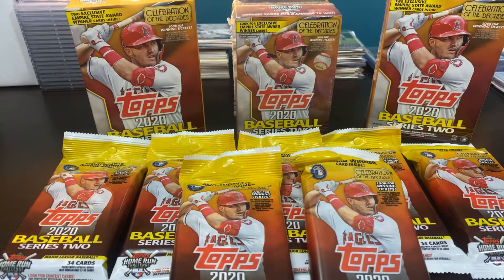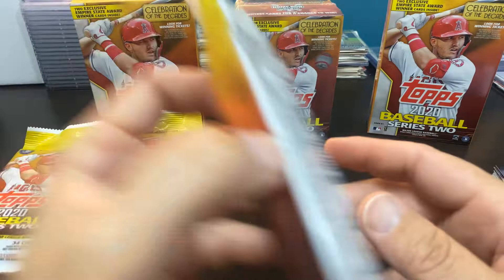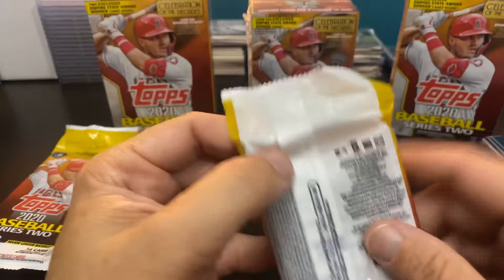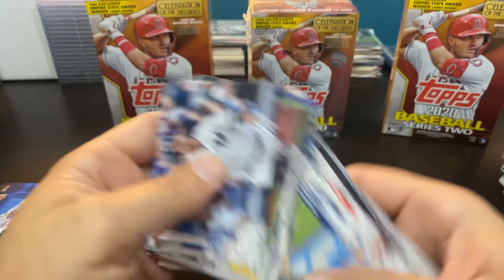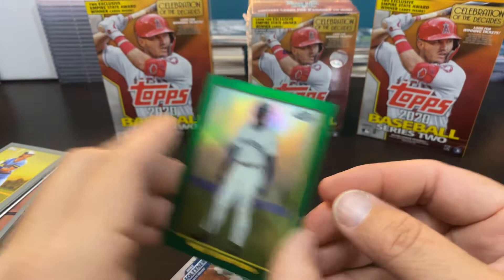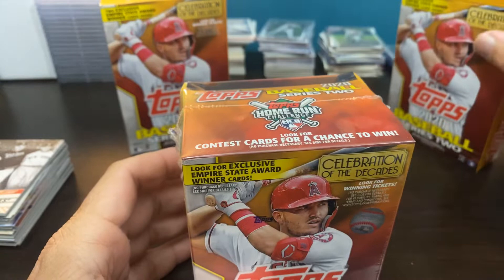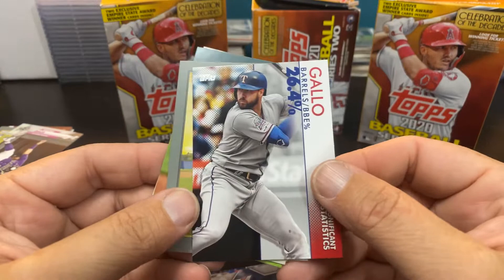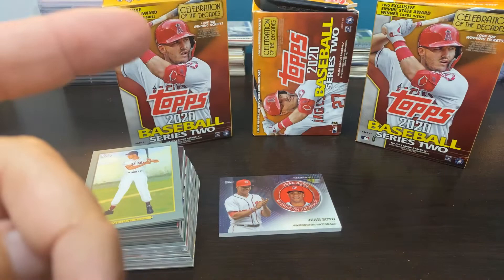2020 TOPPS SERIES 2 RETAIL RIP - KEN GRIFFEY JR 🔥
Today I opened 7 fat packs, 2 hanger boxes, and a blaster from Walmart